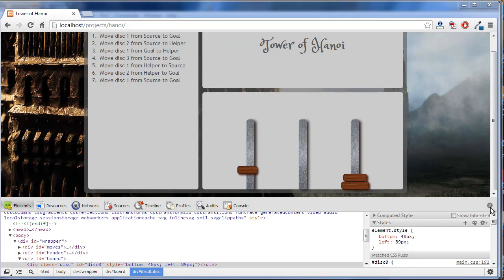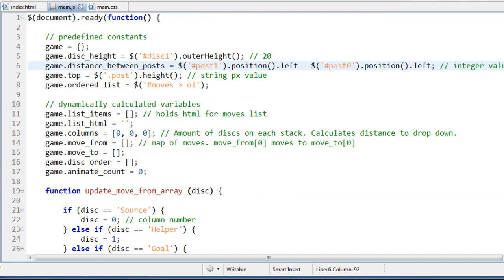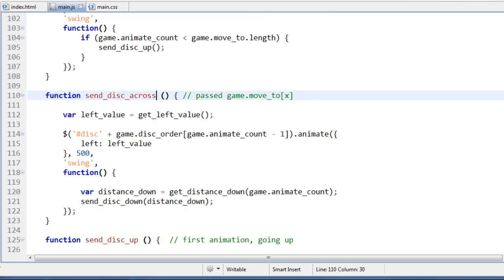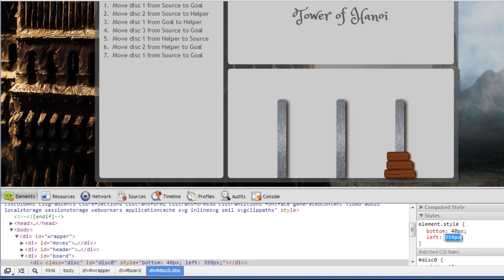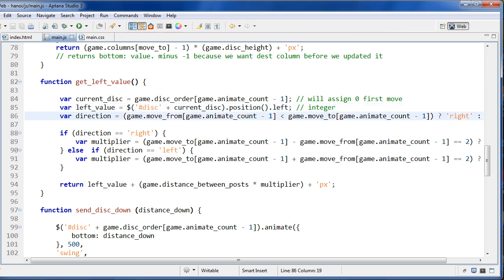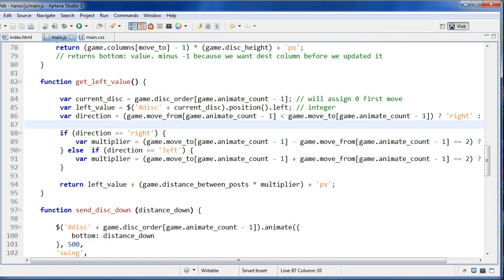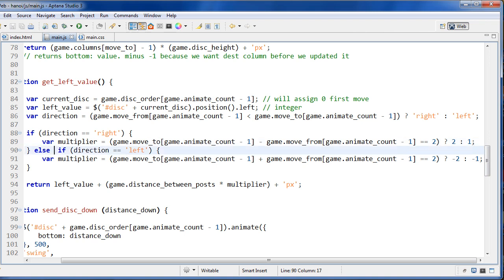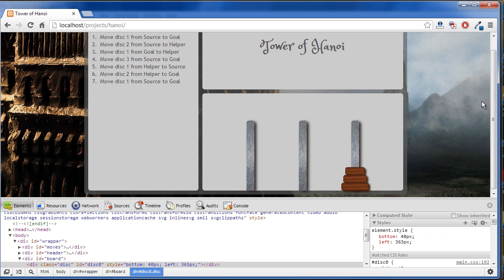Create a game with jQuery UI - Tower of Hanoi - (5/10)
Here I fix the animation so that the pieces animate onto the center of the post. The get_left_value() was difficult to explain, I think its just one of those kinds of codes where its best to just pause the video, understand what's happening in the function, then happily move on.